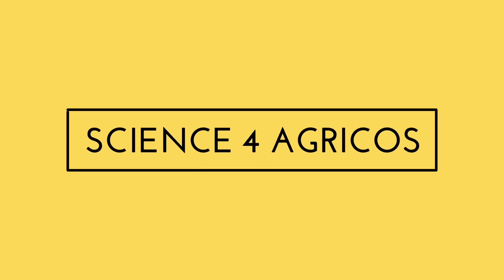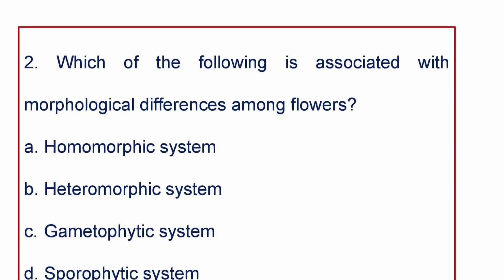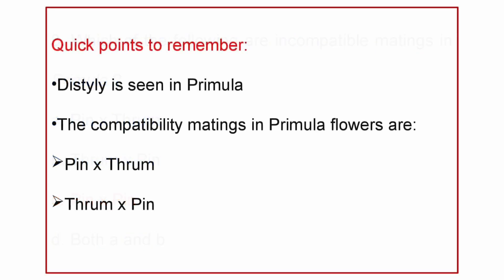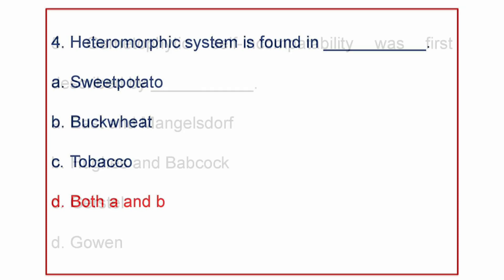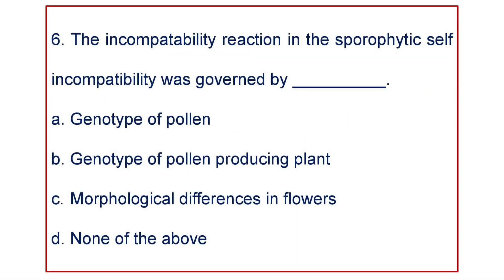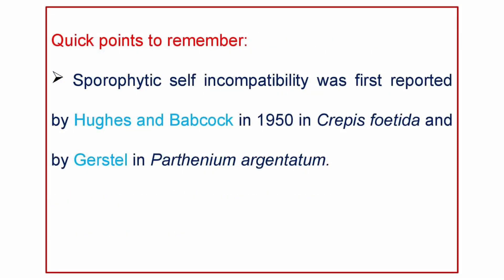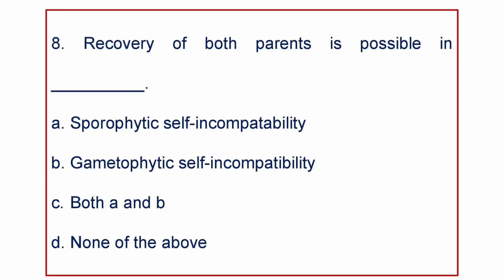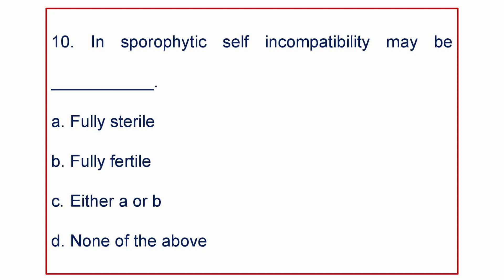General Agriculture - Plant breeding part 4 | Self-Incompatibility in plants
OR ICAR-JRF, SRF, ASRB-NET, A.O, H.O, A.E.O, IBPS-AFO, IBPS-SO, BHU, SAU ENTRANCE EXAMINATIONS. This covers some important questions from self-incompatibility in crop plants. This is useful for all agriculture and horticulture students.